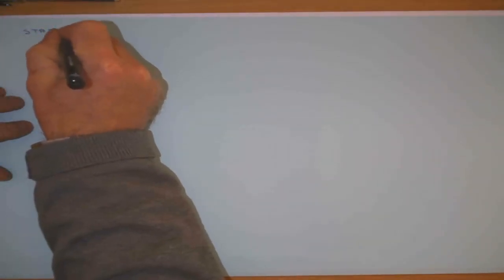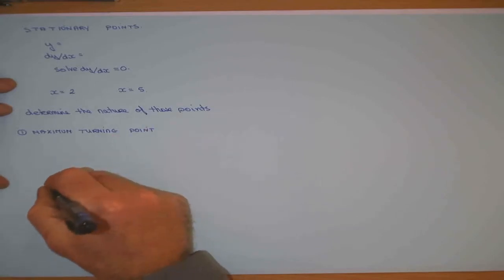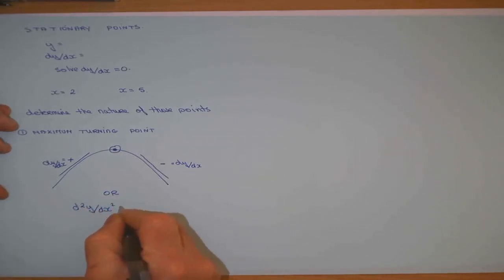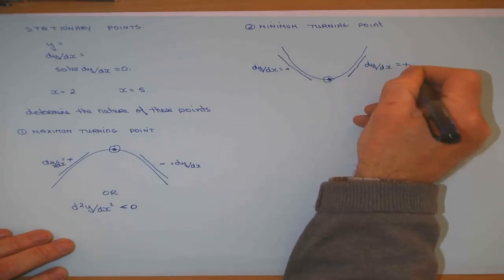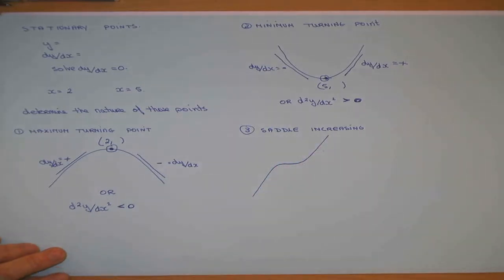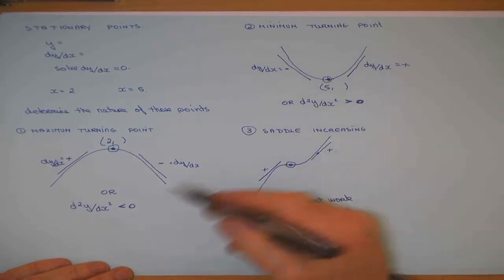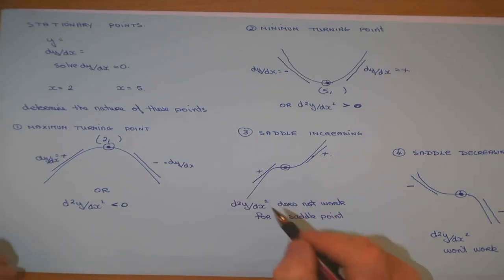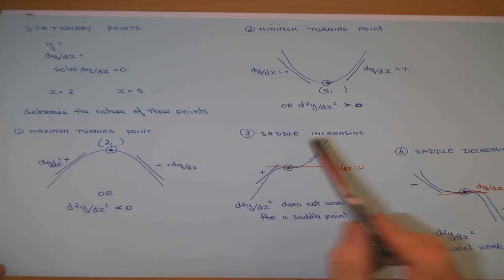Leaving Cert Maths - Stationary Points Intro